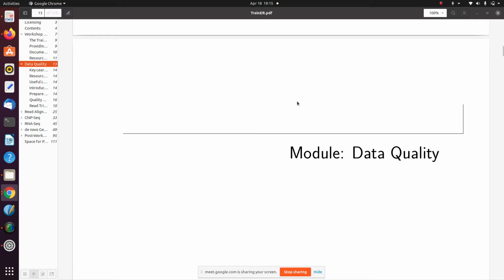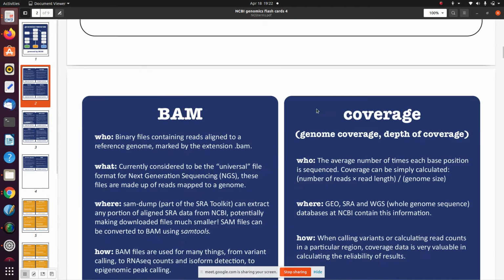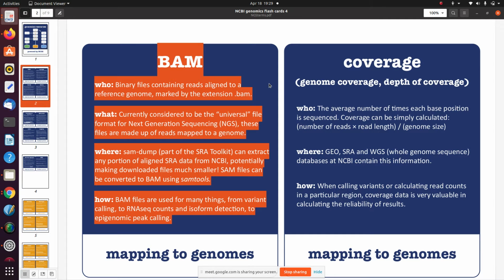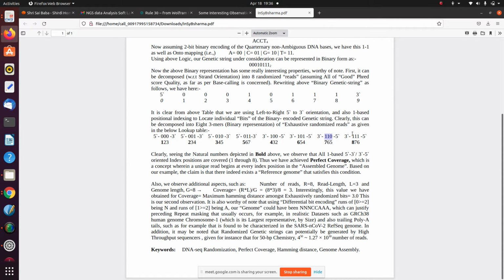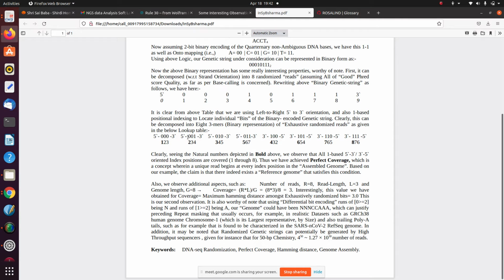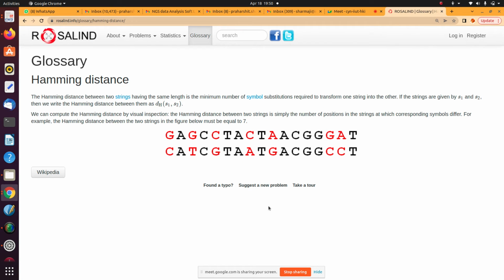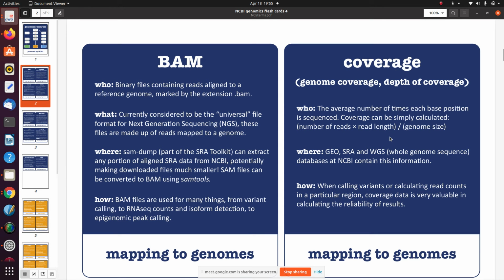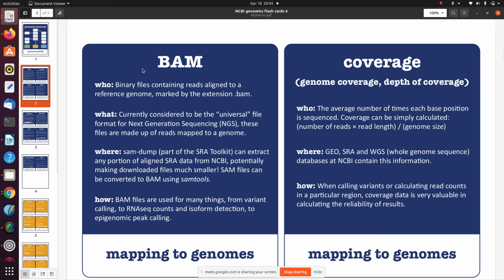NGS_Coverage_101_Monday_18_April_2022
NCBI Genomic Resources and Workflows